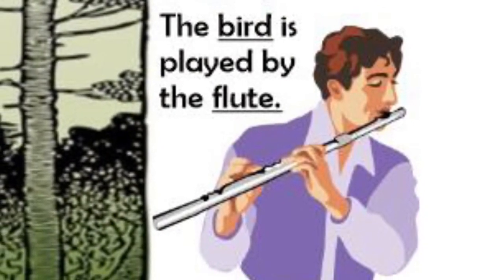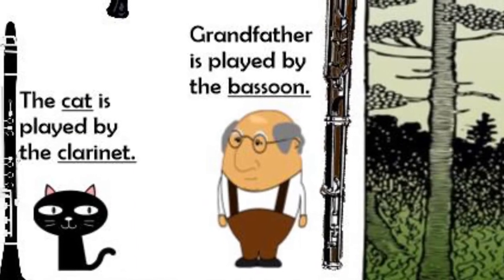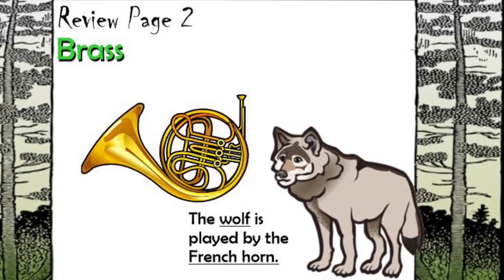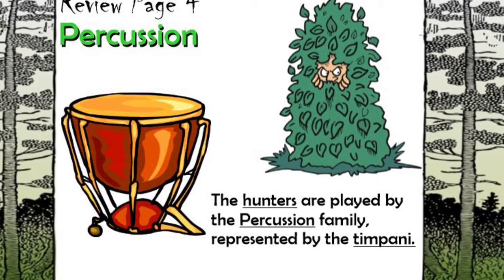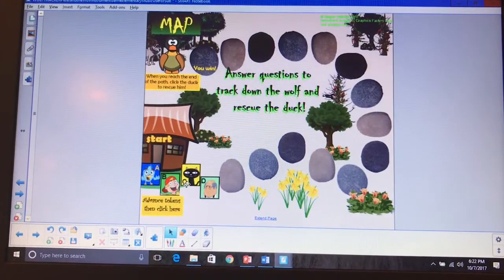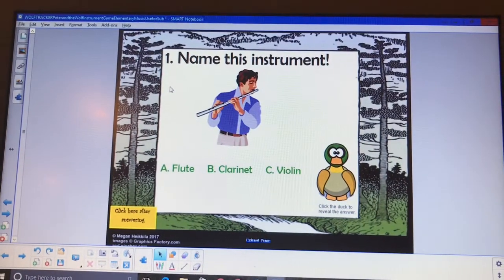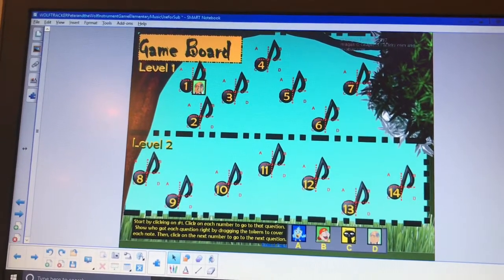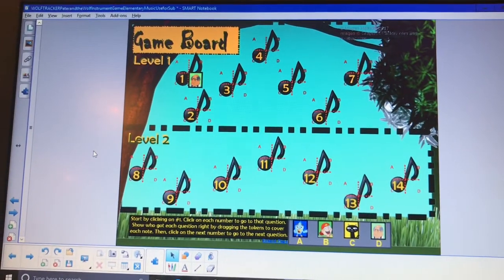Peter And The Wolf Mini-Lesson - Instruments - Easy Music Sub Plans - Wolf Tracker Smartboard Game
EASY ELEMENTARY MUSIC SUB PLAN – just share this link with your sub and purchase the Smart Notebook game The sub can figure everything out with just this information!

Links to some of my other games that reinforce instruments of the orchestra:
Music Detective Series #2 “Case of the Lost Orchestra” for Smart Notebook (also available in PowerPoint)